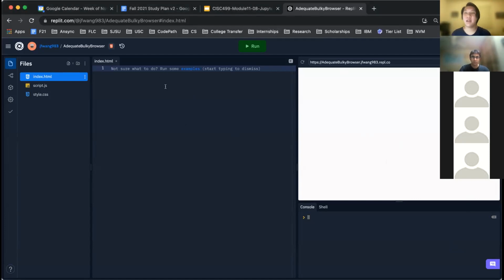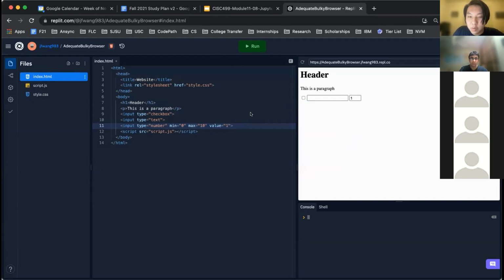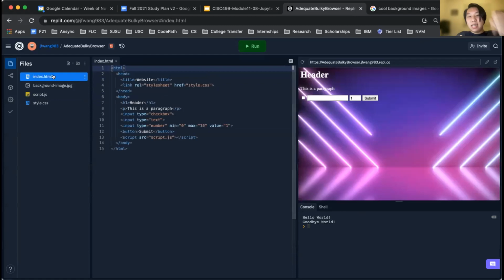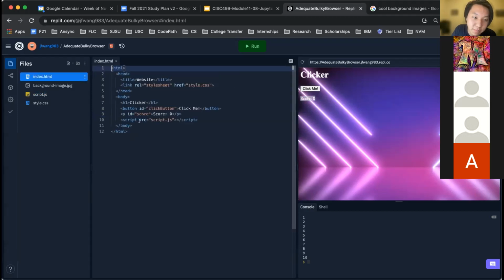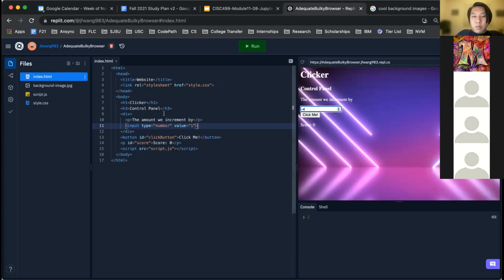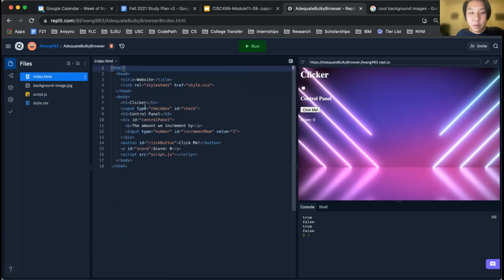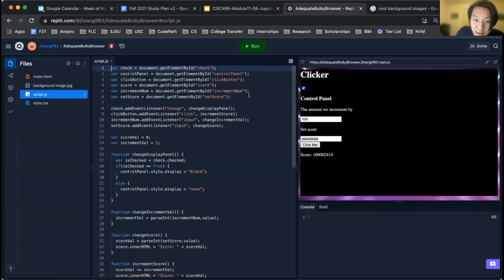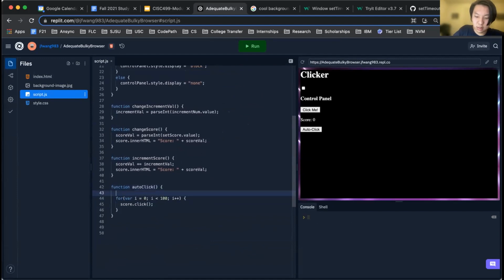FLC++ Programming Club Web Development Training #1